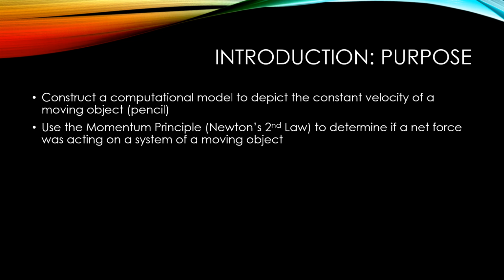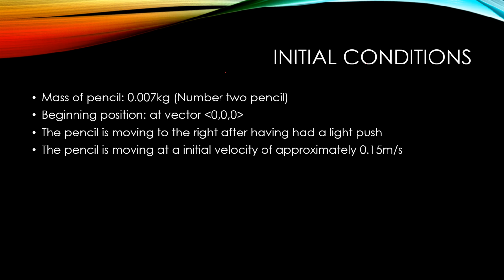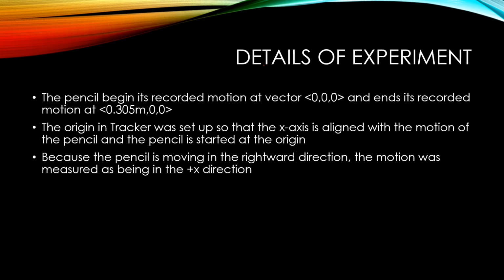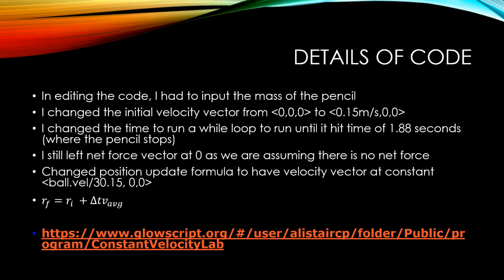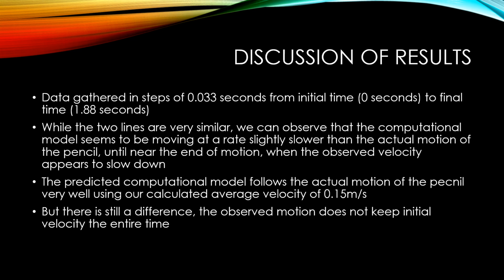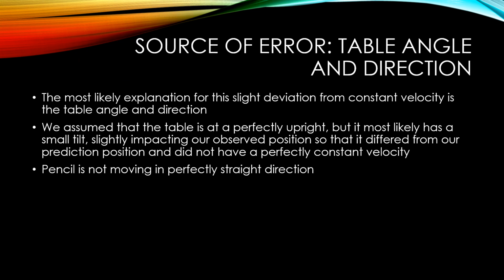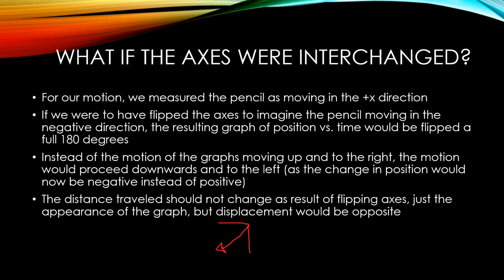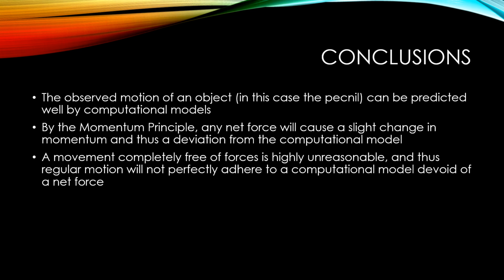Constant Velocity Lab